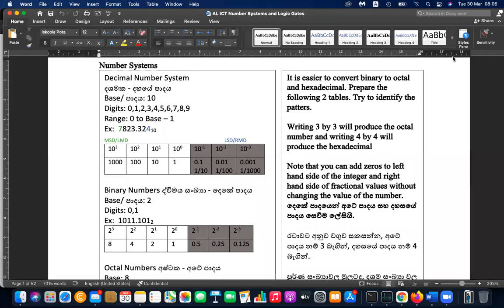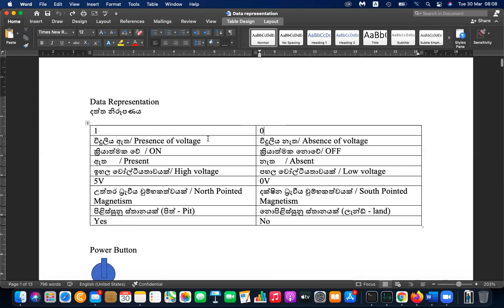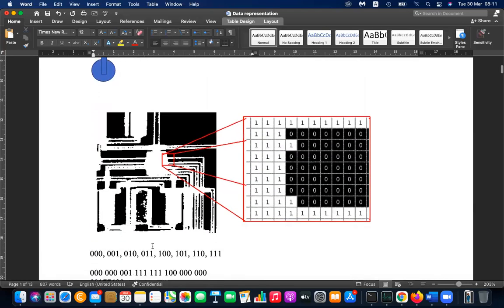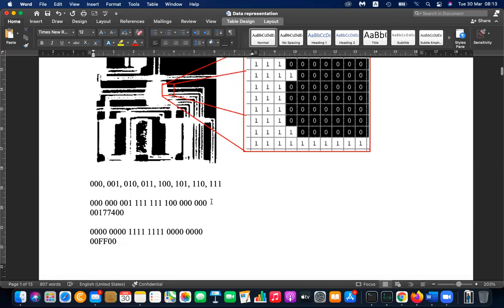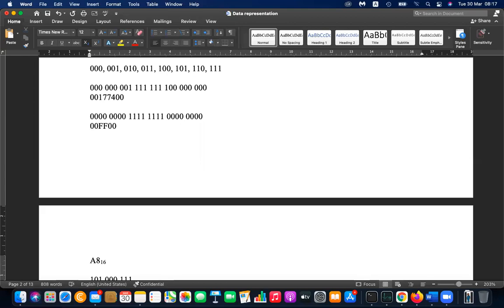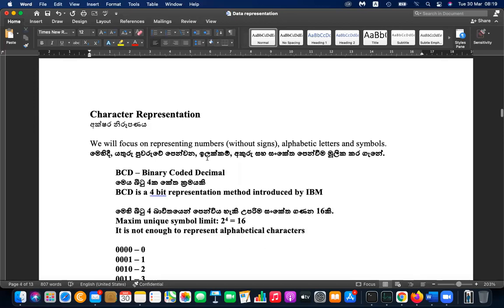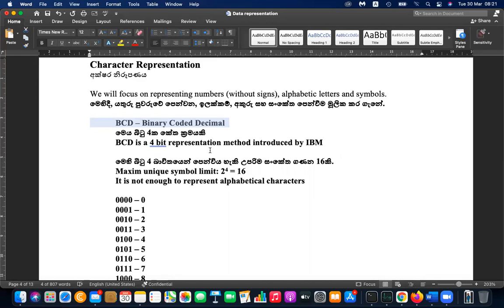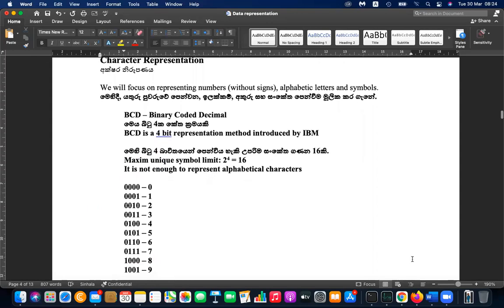AL ICT English Medium Data Representation Number Systems, ASCII, BCD, EDCDIC P1